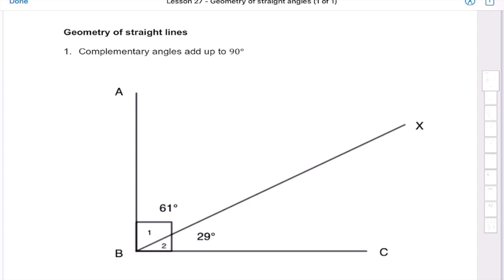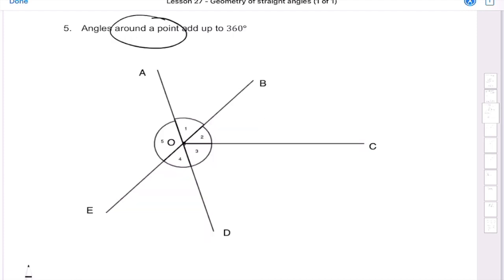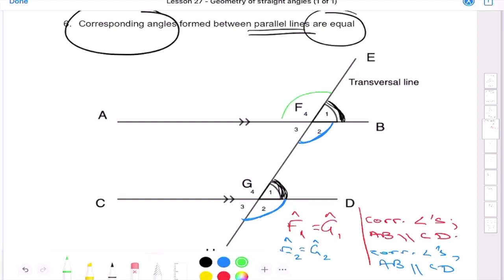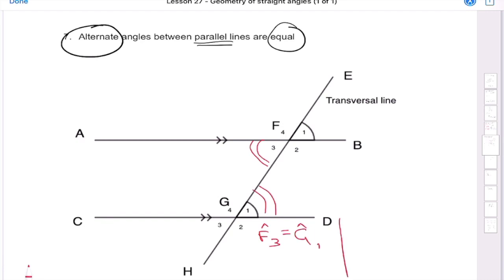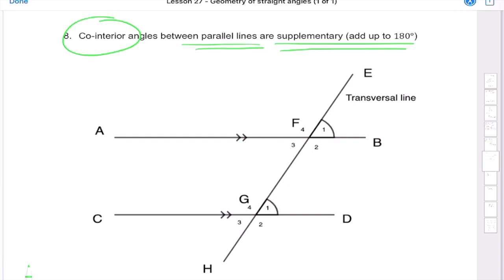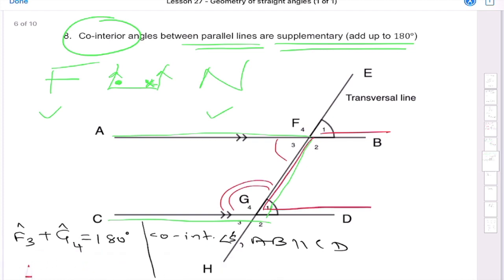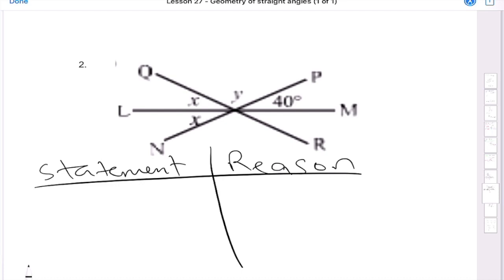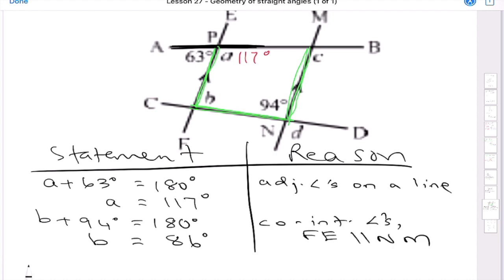Geometry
Straight lines